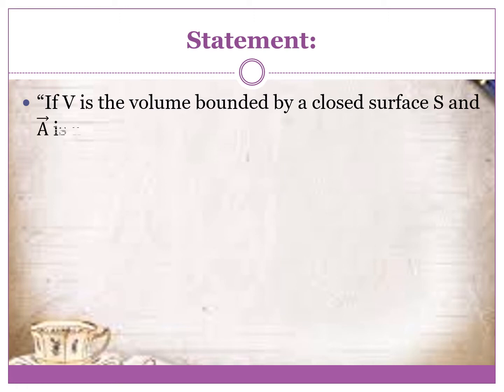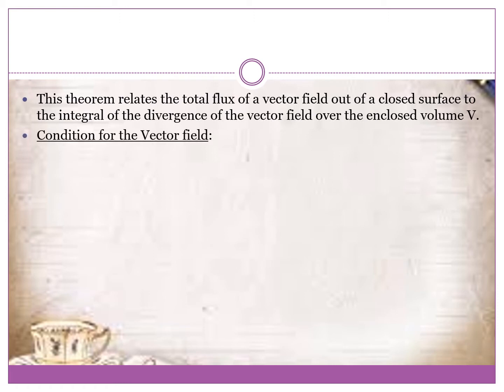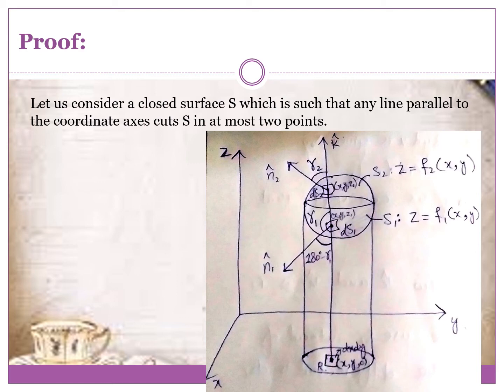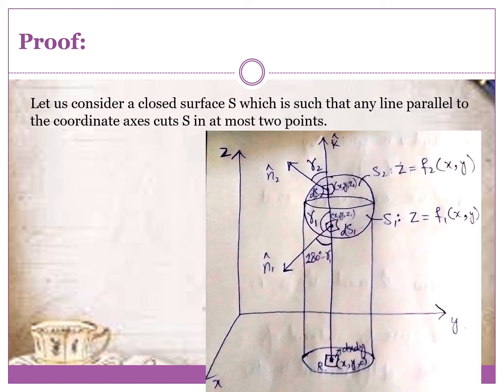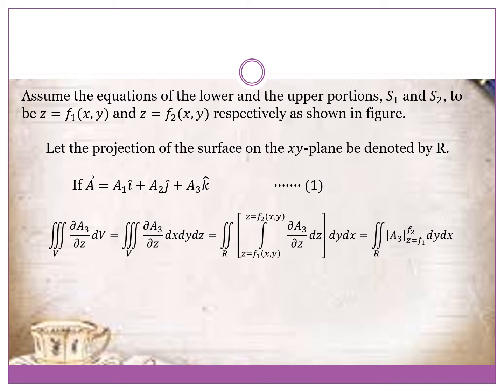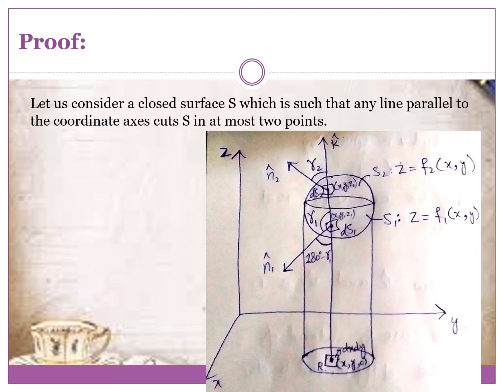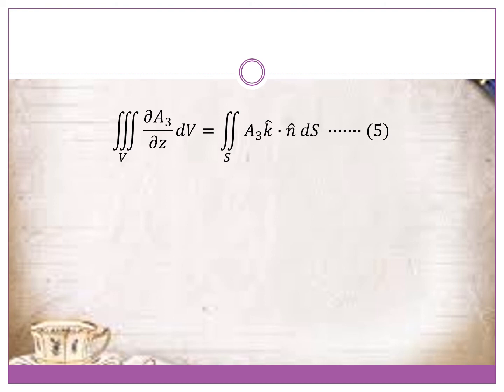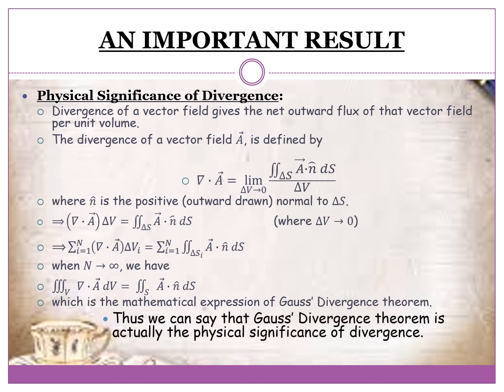GAUSS' DIVERGENCE THEOREM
After watching this video, one will be able to understand the concept of Gauss' Divergence theorem and its proof.